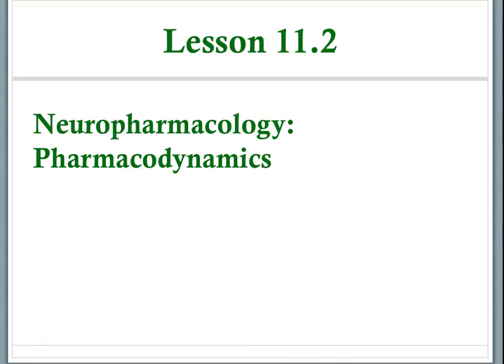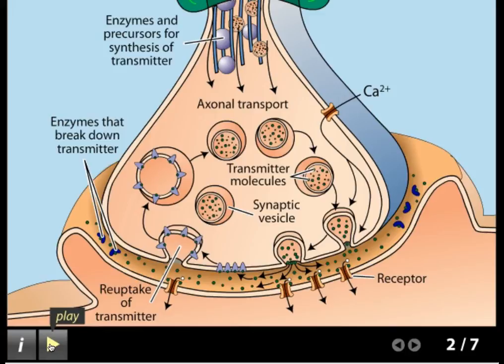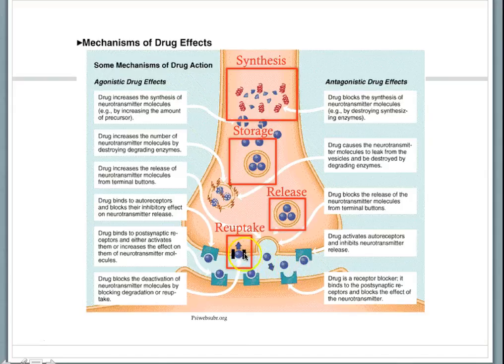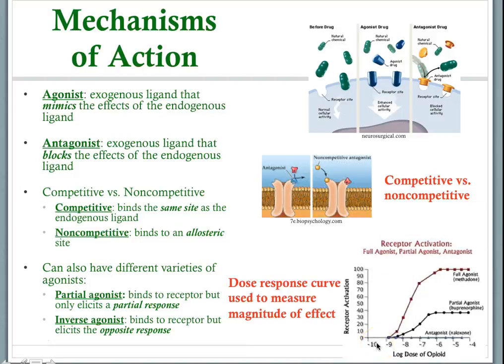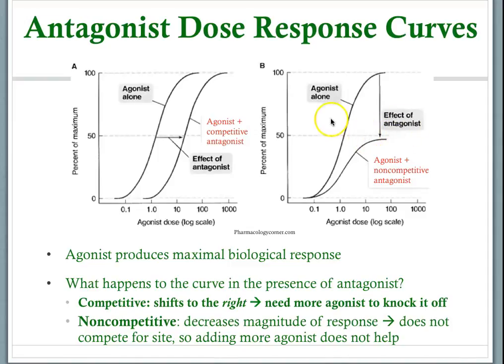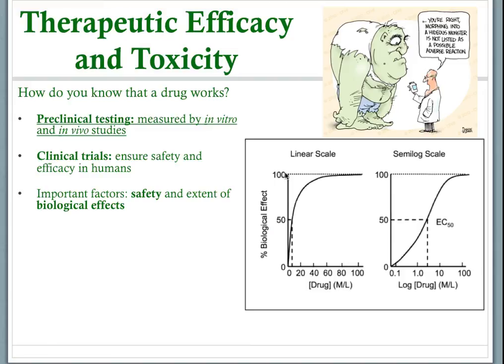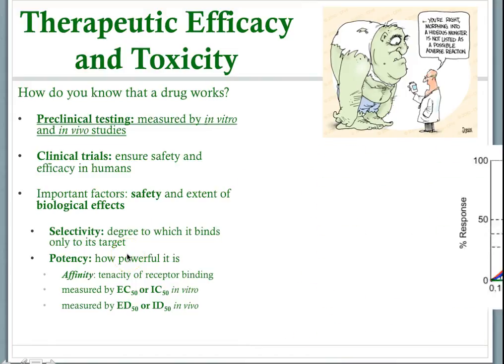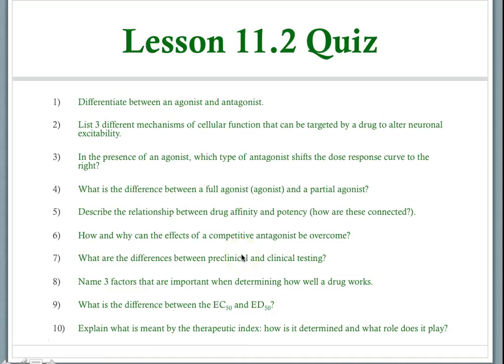Hon Neurosci Lesson 11 2